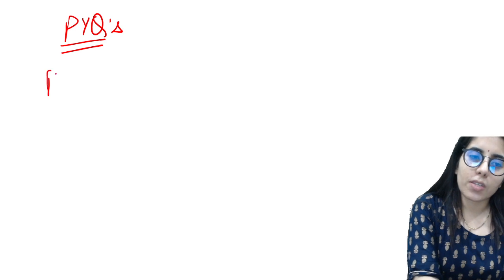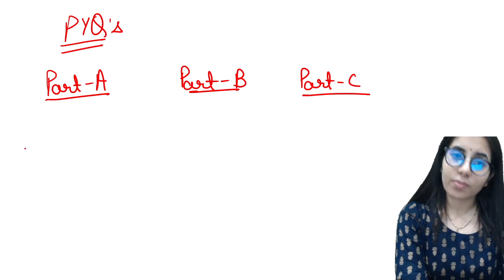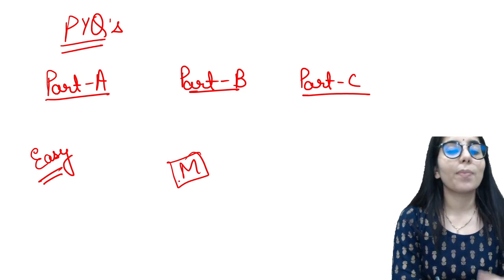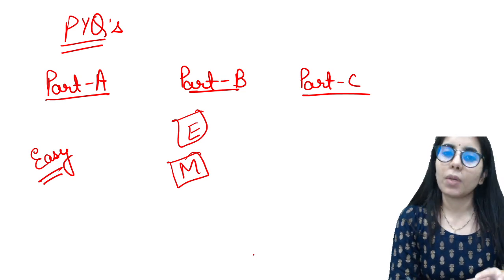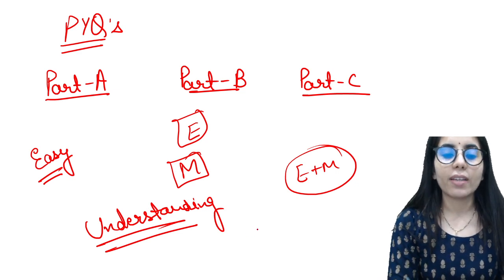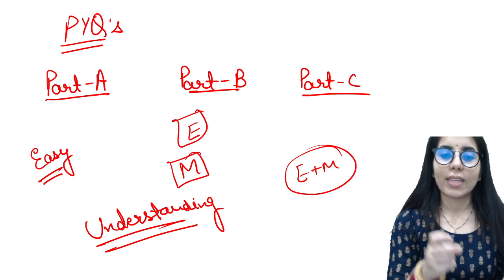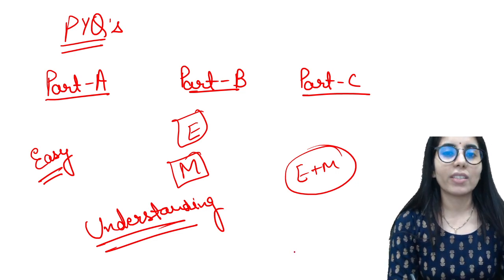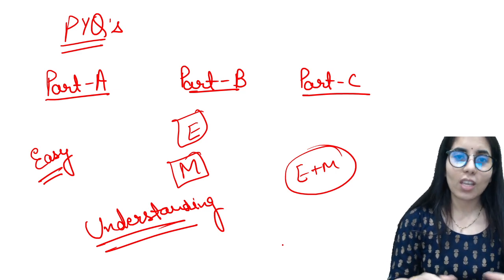Analysis of September 2022 CSIR NET Physics Exam | Cut-off